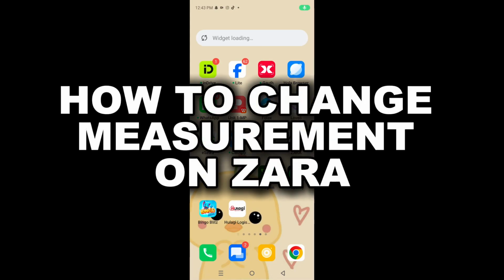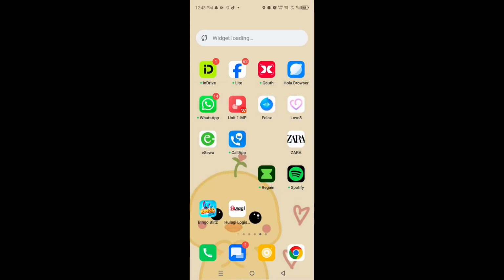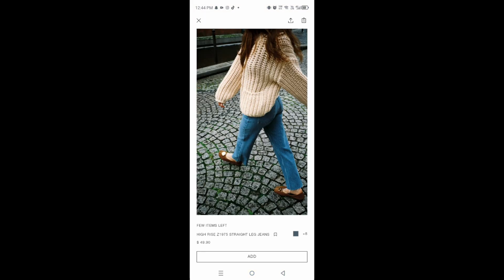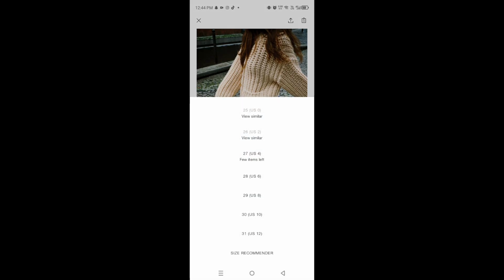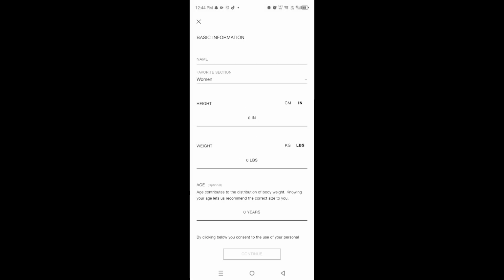How to Change Measurement on Zara 2025 ?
Not sure if Zara sizing is right for you? Want to update your body measurements for better fit recommendations?
In this tutorial, we show you how to change or update your measurements on Zara to get more accurate size suggestions when shopping online.

💬 Still confused? Leave your questions in the comments!